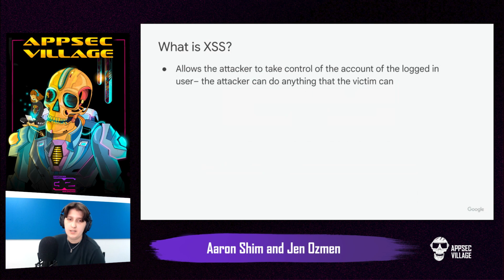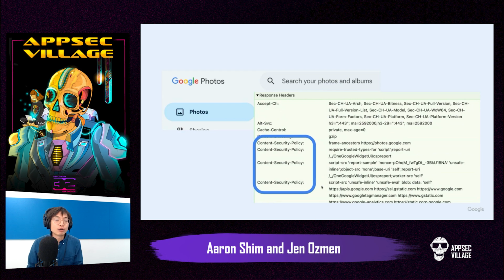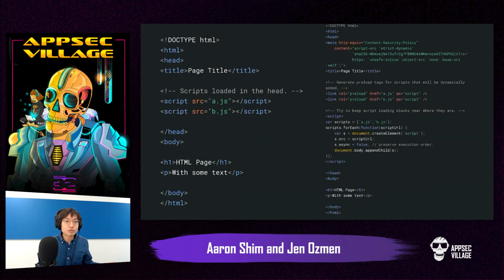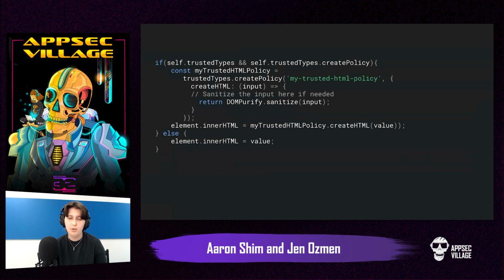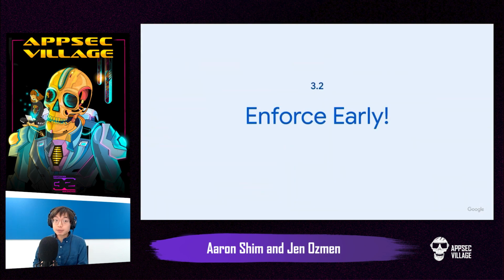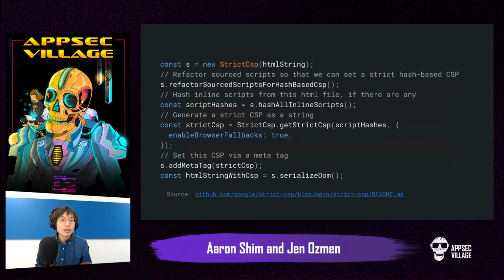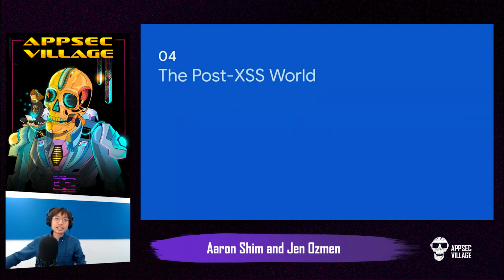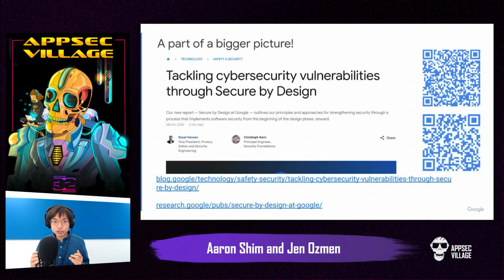Jen Ozemen & Aaron Shim- Securing Frontends at Scale: Paving our Way to the Post XSS World- DEFCON32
Cross-site scripting (XSS) remains a top web vulnerability. Google has invested heavily in defenses, and in this talk, we'll share our blueprint for protecting your code. We'll discuss how we implemented runtime and compile-time protections across hundreds of products used by billions, highlighting technical lessons and best practices. We'll also glimpse into the future of anti-XSS defenses and explore how we can make the web safer for everyone.